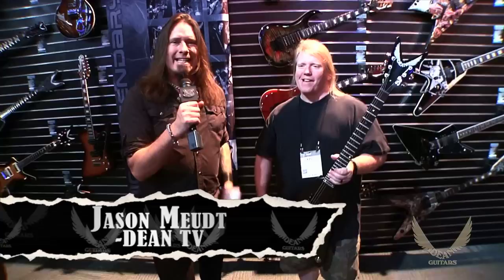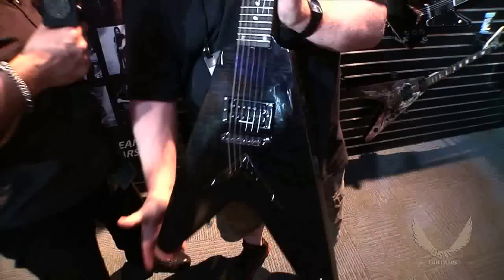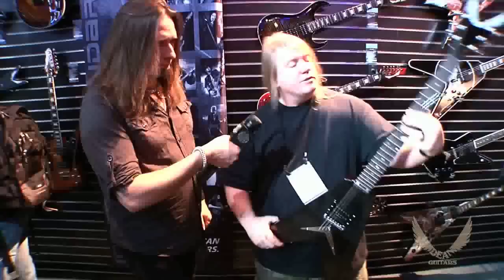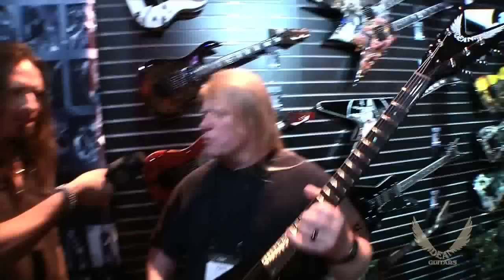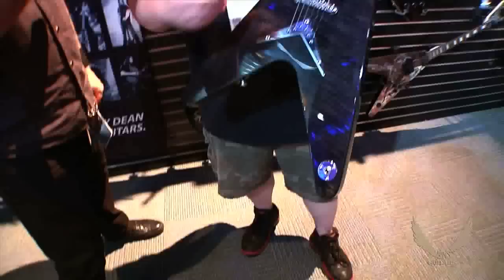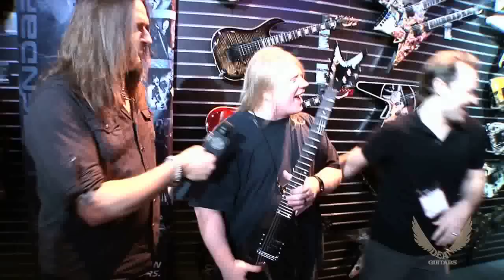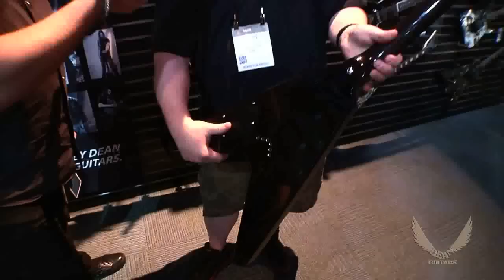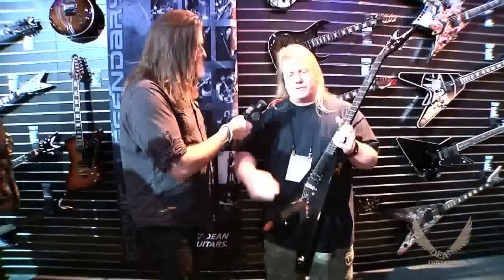Dean Guitars N.A.M.M. 2015 NAMM Highlights - Karl Sanders